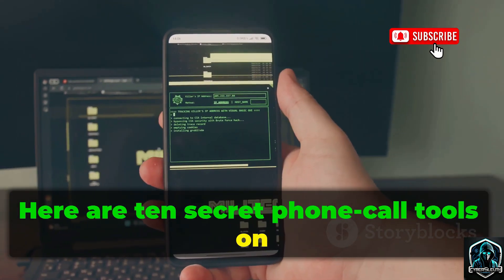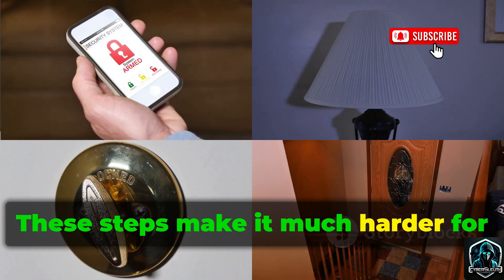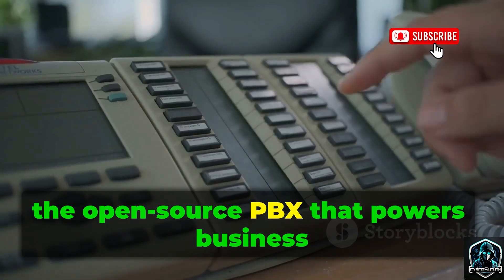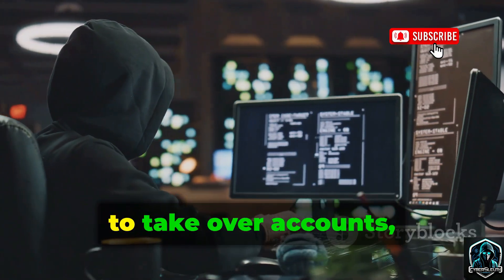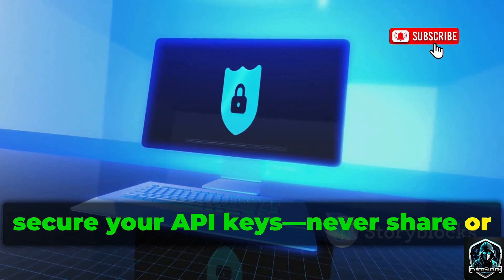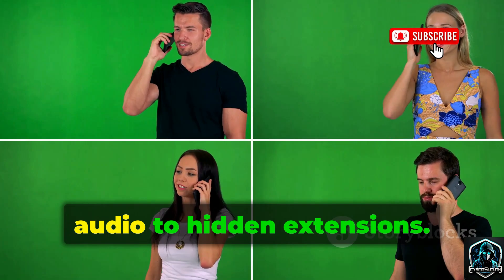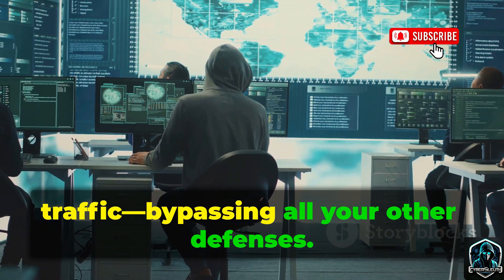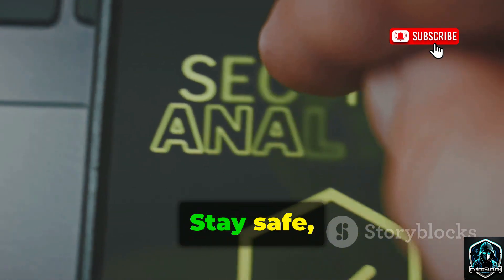I Found These Secret Phone Call Hacking Tools on Internet at 2 AM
Can someone really listen to your phone calls? 🤔
While scrolling through the internet, I discovered several tools people often *claim* can “listen in” on phone calls. But here’s the truth — most of these are misunderstood, and the real story is about the **defensive tools** that exist to protect you, not spy on you.

In this video, I’ll walk you through what I found — powerful, legitimate detection and forensic tools that cybersecurity experts use to **protect devices and uncover signs of spyware**. We’ll explore tools like MVT, SnoopSnitch, and trusted forensic suites, and I’ll explain how they’re used ethically to keep your privacy safe.

You’ll also learn what to do if you ever suspect your phone might be compromised — from documenting signs to reaching out to professionals.
Because your privacy matters, and awareness is your strongest defense.

If you care about **digital safety, privacy protection, and understanding the tools that keep your phone secure**, this video is for you.